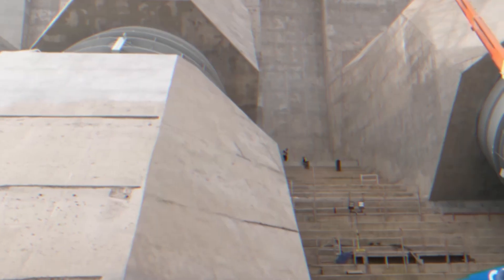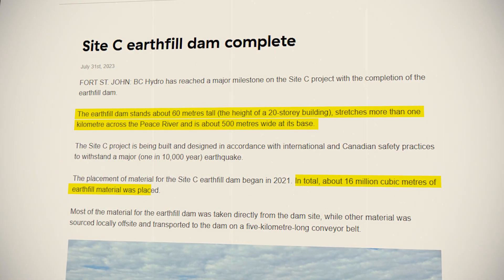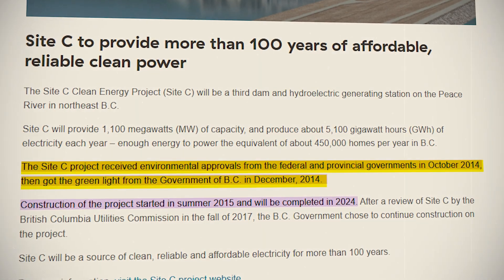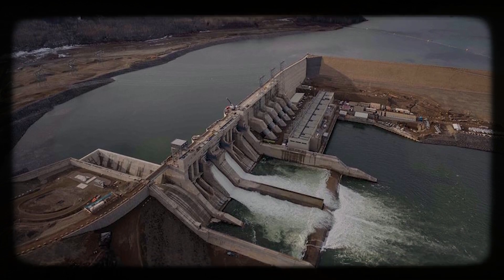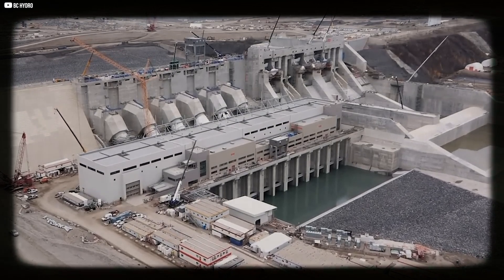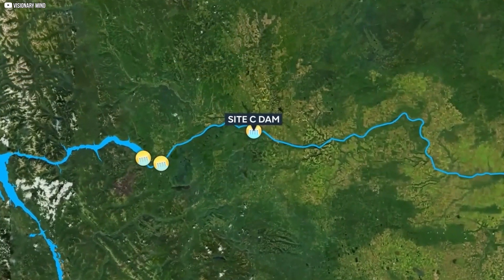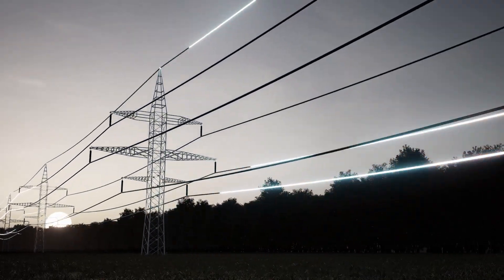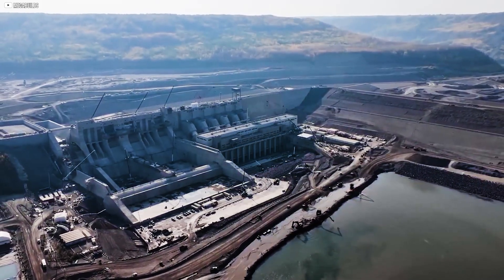Canada’s $16B Site C Dam: The Costliest Hydro Project Explained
In this video, we explore Canada’s Site C Dam, the most expensive hydroelectric project in the country’s history, costing $16 billion.

Built on the Peace River in British Columbia, Site C aims to provide clean, renewable energy to over 450,000 homes every year. However, it has sparked controversy due to its environmental impact and effects on local communities.

Join us as we dive into the complex issues surrounding this massive project and its future.